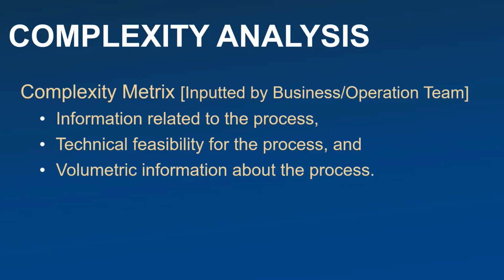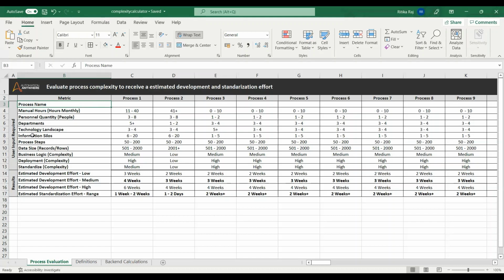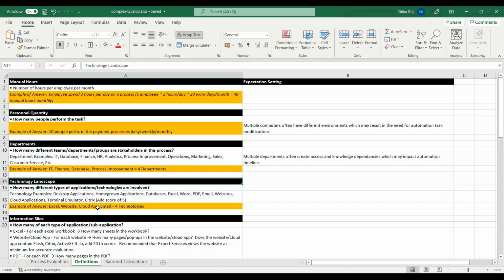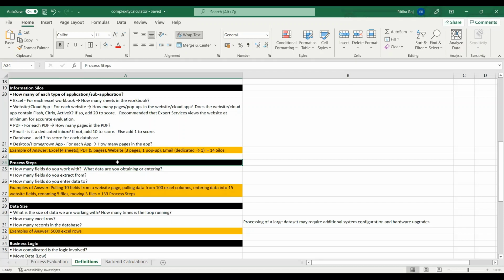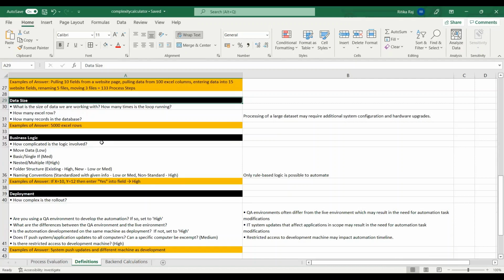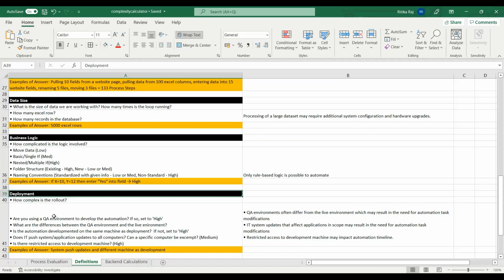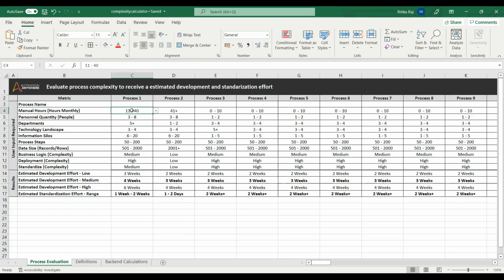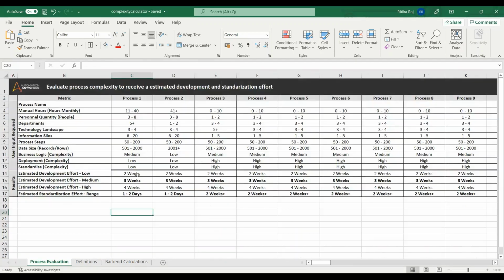RPA Complexity Analysis | How to calculate process complexity | Complexity matrix | RPA Tutorial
Hello Viewers,

In this video we will discuss in detail about the RPA Complexity Analysis in detail along with detailed example for the required pointers.

We will discuss about below:
1. What is RPA Complexity Analysis
2. Why do we do RPA Complexity Analysis?
3. How to check RPA process Complexity?
4. In Detail about Complexity Matrix
5. How is process Complexity Index calculated?
6. RPA process Complexity check parameters

Highlights:

Complexity Metrix [Inputted by Business/Operation Team] used to determine how complex it is to automate the task based on below parameters:
 Information related to the process,
 Technical Complexity for the process, and
 Volumetric information about the process.

What Next?
We will discuss in detail about the Process Design Document (PDD)